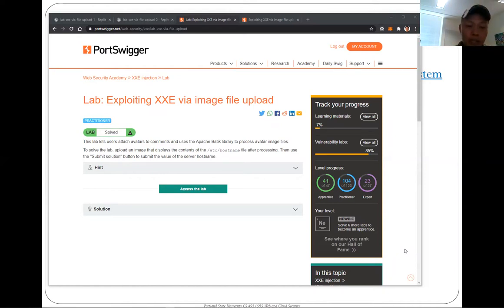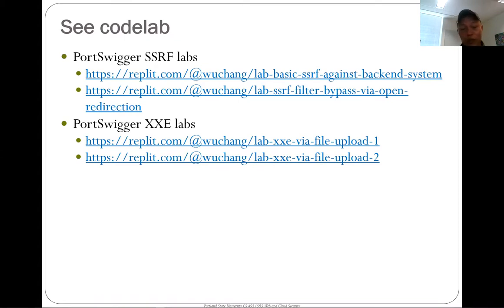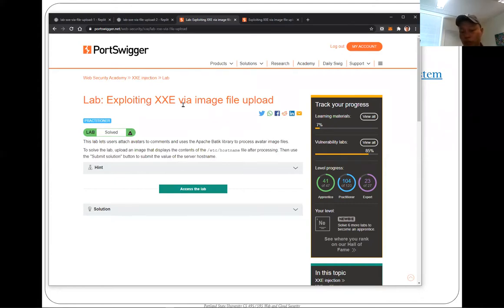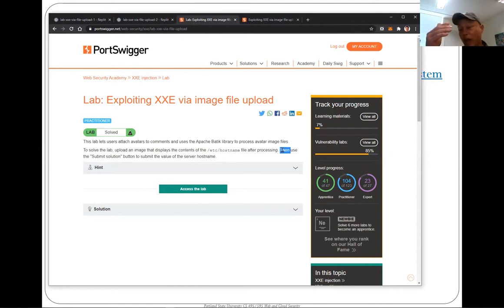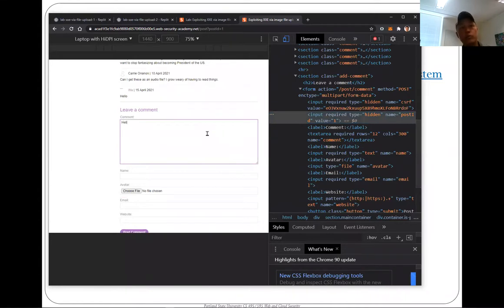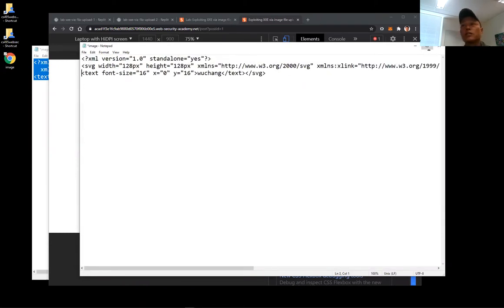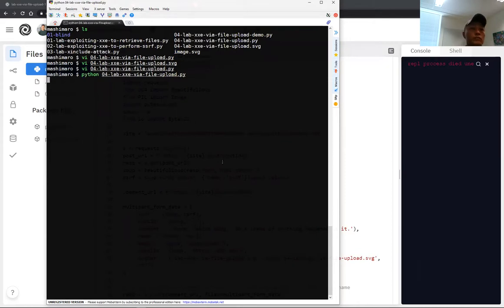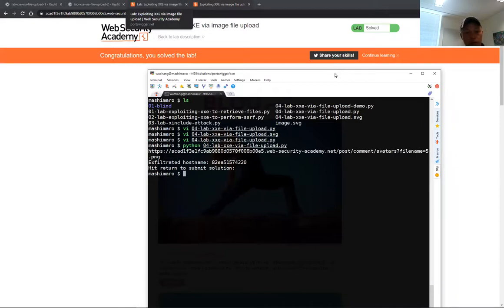Portland State CS 495 595 02d XXE PortSwiggerLevels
xxe/lab-xxe-via-file-upload